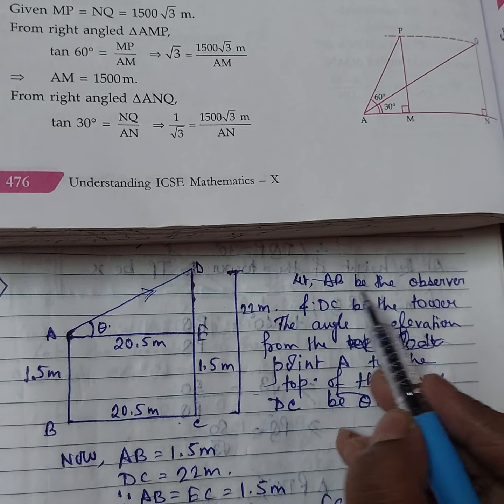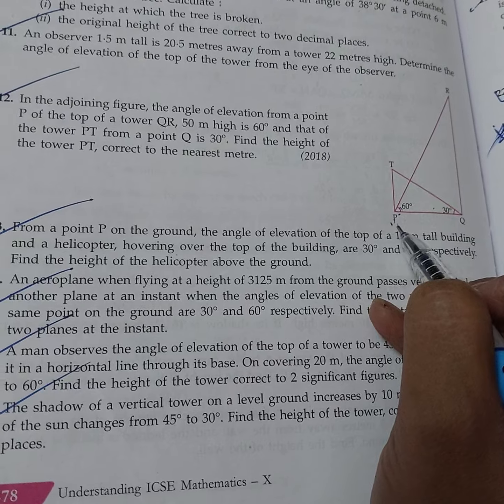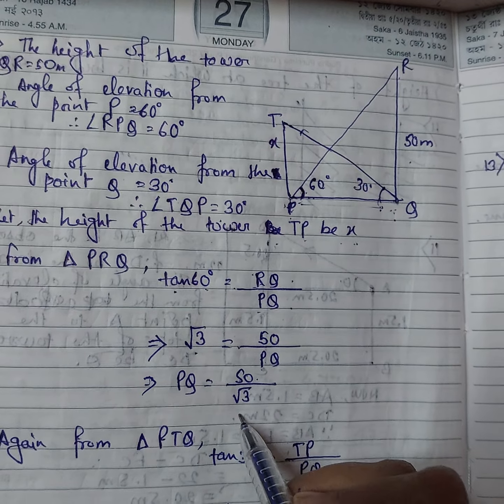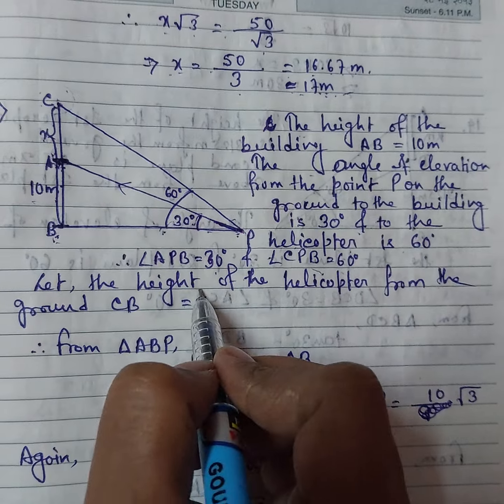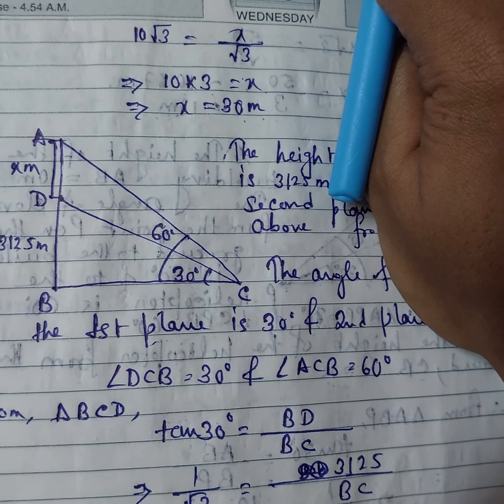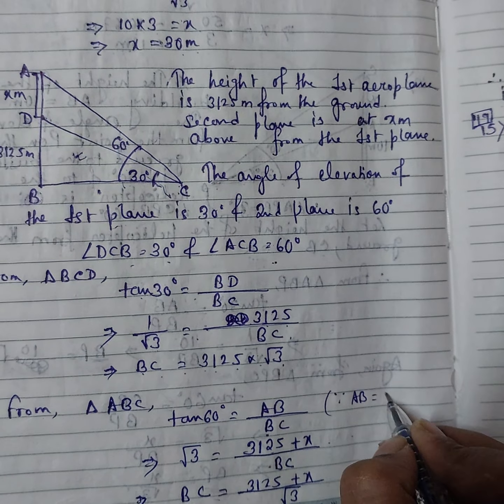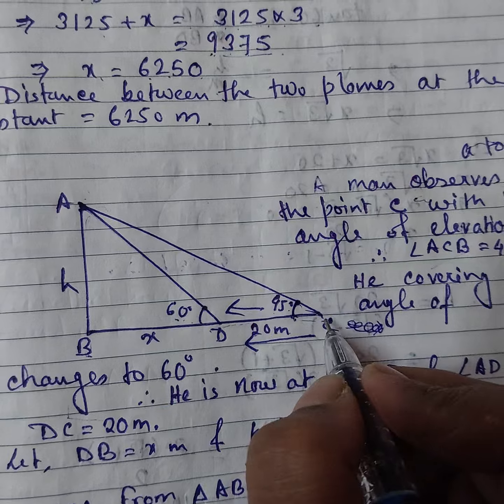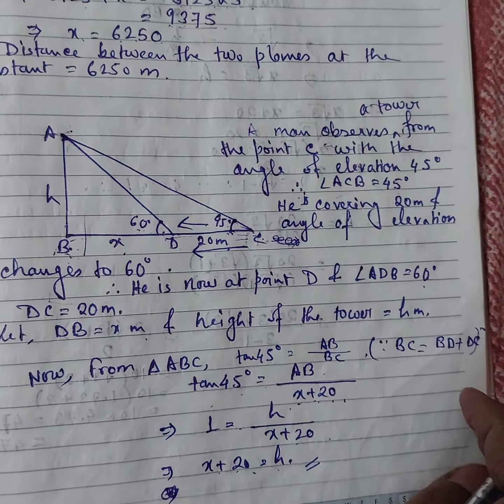maths class_x height&distance(Ex-20)icseboard m.l.aggarwal